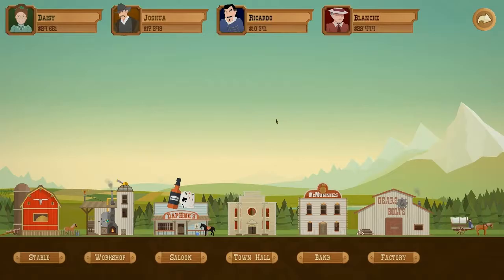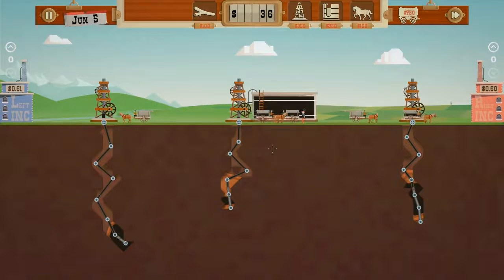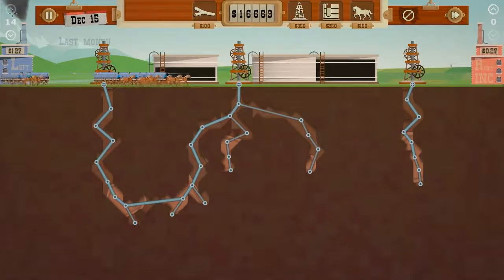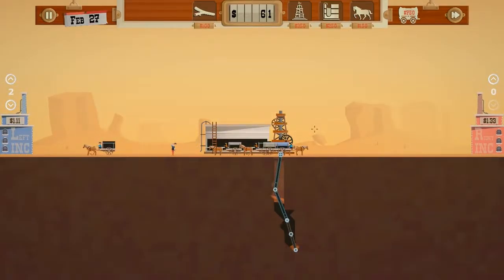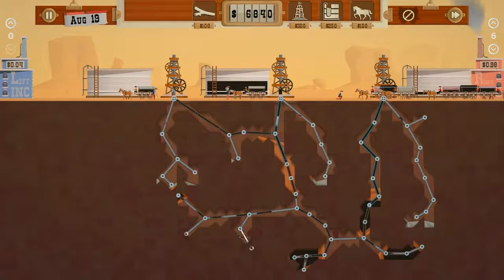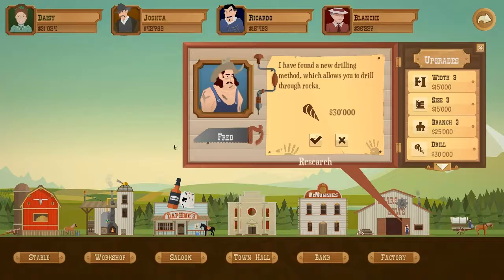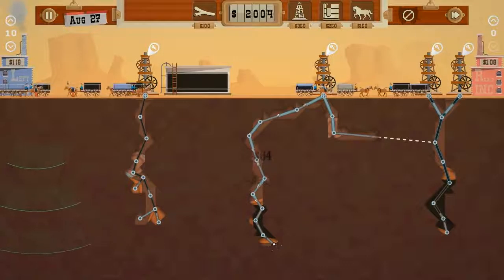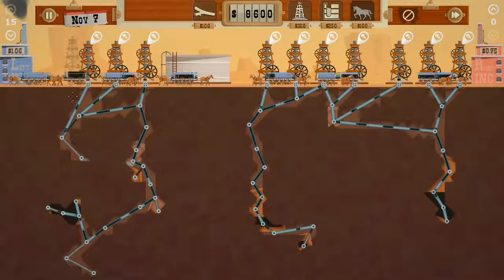{Turmoil} ' 3 ' = Drain it all =